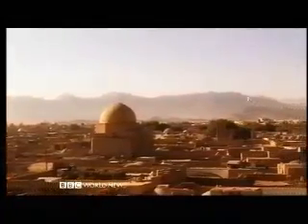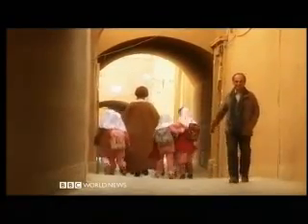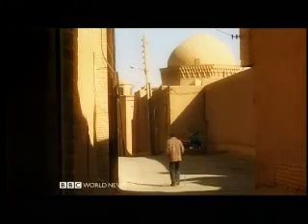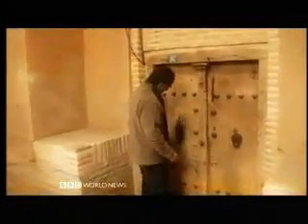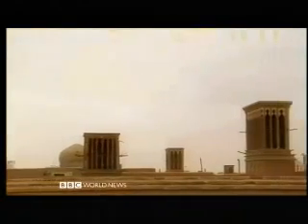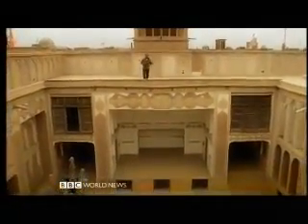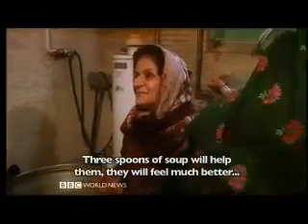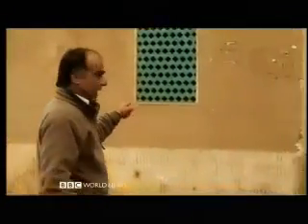Taste of Iran 7 of 13 Shiraz BBC Culture Documentary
Taste of Iran 6 of 13 - Shiraz - BBC Culture Documentary, recorded 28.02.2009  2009 marks the 30th anniversary of Ayatollah Khomeinis return to .

Taste of Iran 7 of 13 - Shiraz - BBC Culture Documentary, recorded 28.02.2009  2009 marks the 30th anniversary of Ayatollah Khomeinis return to .

Taste of Iran 9 of 13 - Persian Gulf - BBC Culture Documentary, recorded 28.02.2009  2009 marks the 30th anniversary of Ayatollah Khomeinis return .

Taste of Iran 1 of 13 - Esfahan - BBC Culture Documentary, recorded 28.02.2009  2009 marks the 30th anniversary of Ayatollah Khomeinis return to .